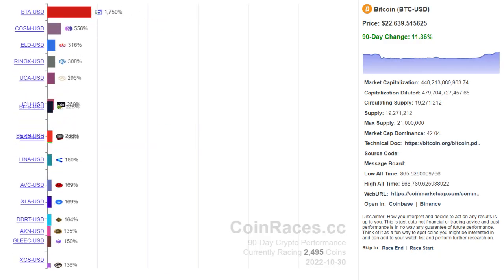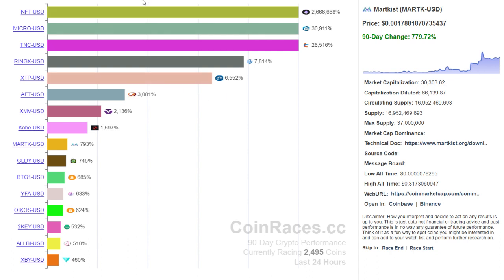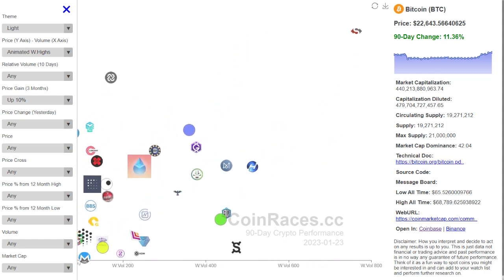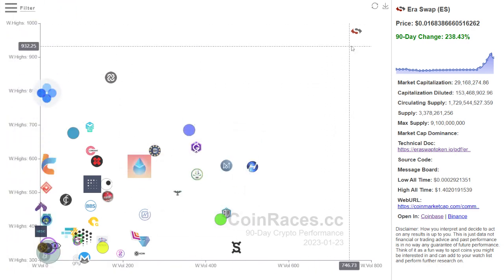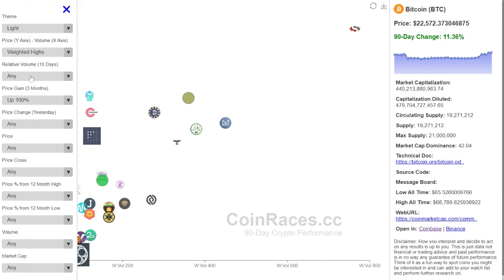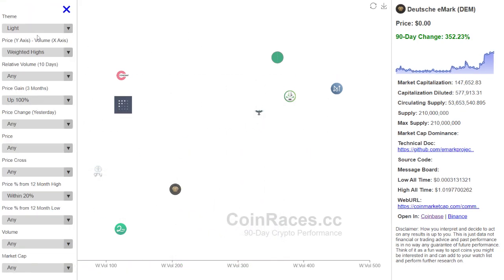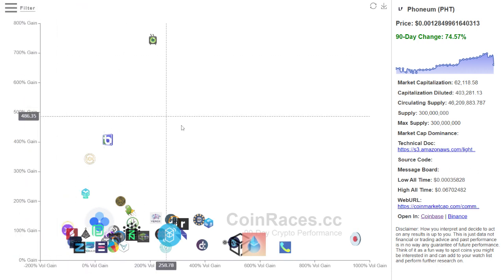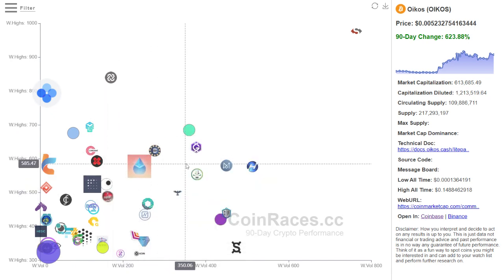How I Built a Crypto Coin Race and Momentum Bubble Chart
I built two free crypto tools to explore trend and momentum in the market: a 90-day coin race and a bubble chart for spotting coins making higher highs with increasing volume.

• Coin Race tracks around 2,500 cryptocurrencies over the last 90 days using daily end-of-day data
• Bubble Chart looks for coins showing rising price and rising daily volume
• Both tools were early prototypes I made for fun while experimenting with crypto APIs and historical data
• This is more of a visual research tool than a trading signal
• If you're interested, you can try the links below and share any constructive feedback